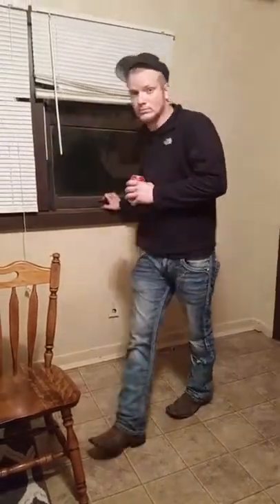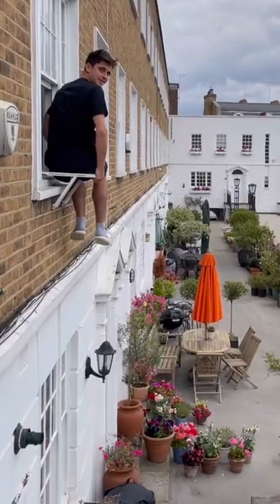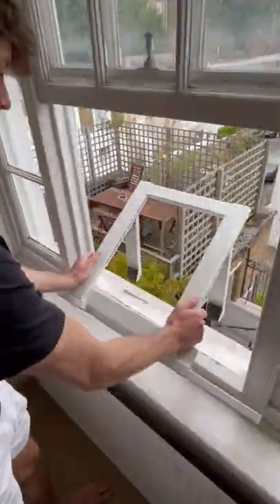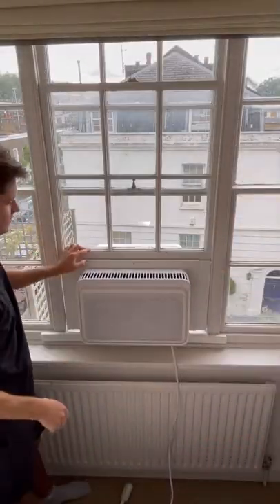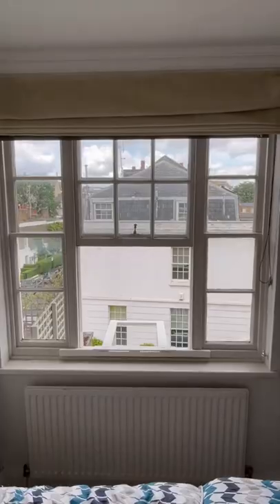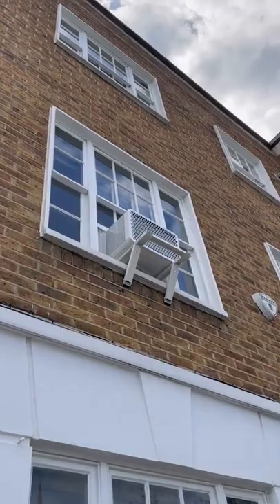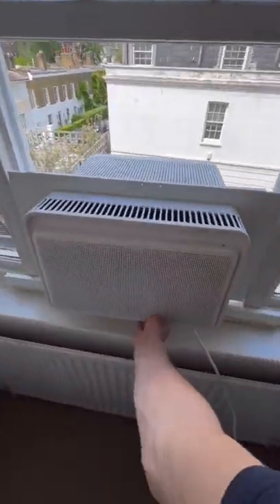A life saver by thatjunglebadger#shorts